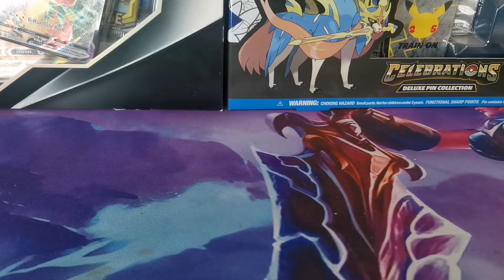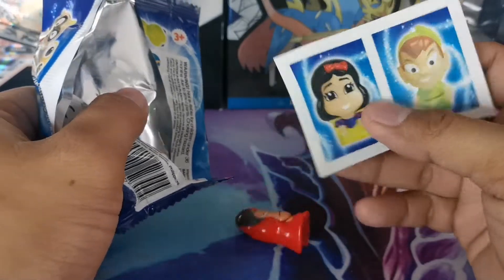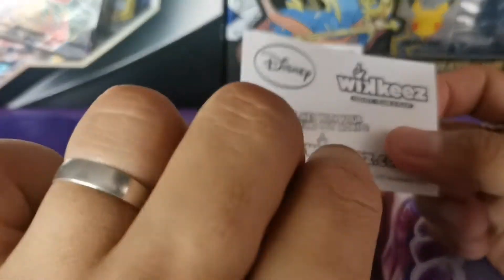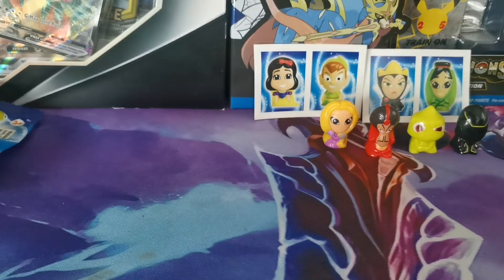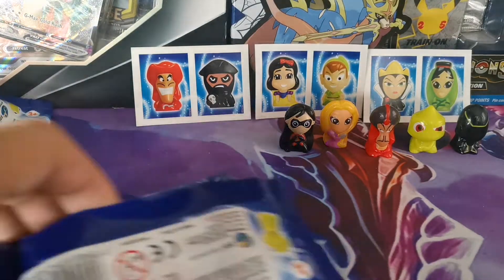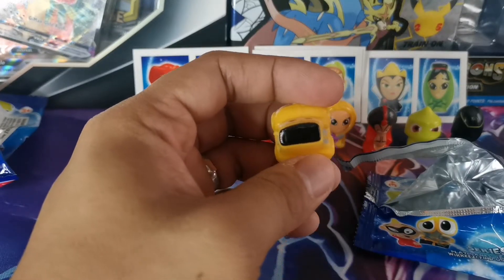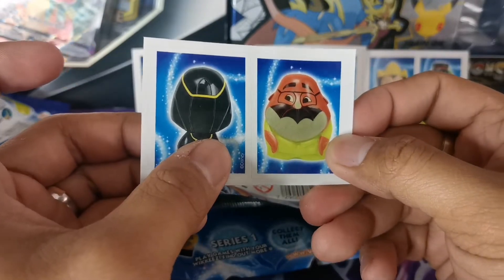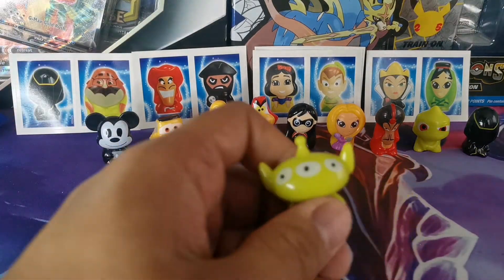Blind bags surprise opening disney collector wikkeez toy series 1 (2014) ASMR | 2022 random opening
Disney collector wikkeez toy series 1 (2104) surprise pack opening | online hauls loot | random toys.Blind bags opening and stay tune for what we got.

In today's video we will be opening wikkeez Disney collector surprise packs. Got from online store and let us see what we've got.

Every week I will be releasing speed build vlogs or pokemon / mtg tcg unboxing since these are my hobby. Shorts is also a thing that I upload almost everyday that features mostly my baby son, pokemon cards and toys.

Follow my other social media account

Niche categorized as:

Hobbies and collection
 - Pokemon, MTG TCG, online gaming, mobile gaming, Gaming livestream, Toys collection, LEGO

Family Guy
 - Vacation, Comedy and random vlogs